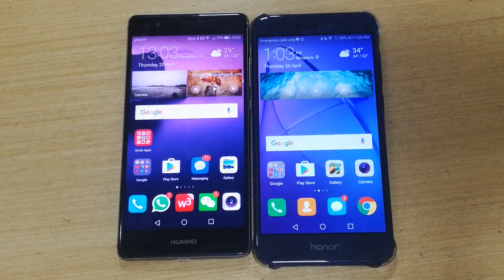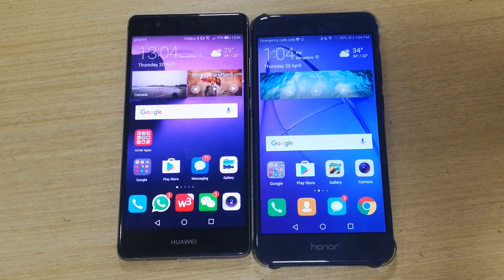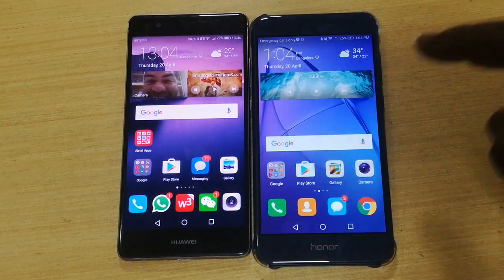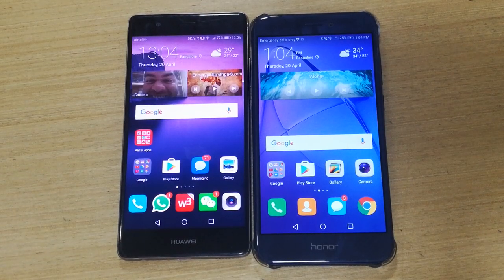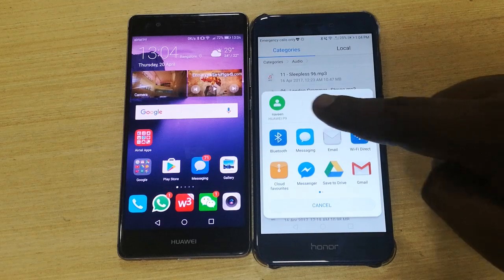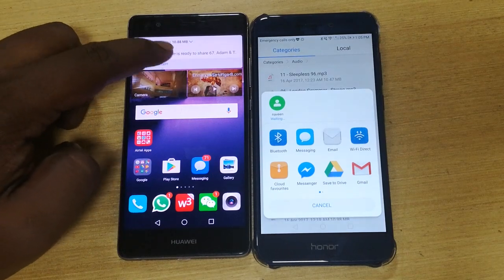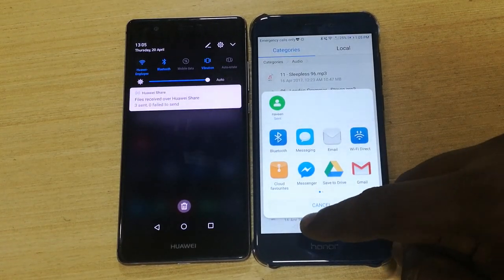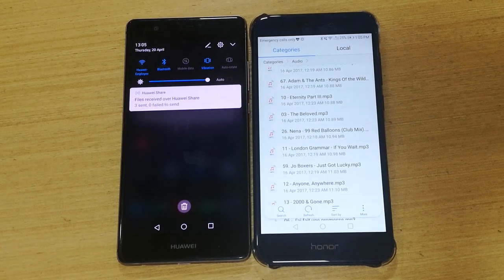Huawei Share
Learn more techniques of sharing files from Huawei Honor Smartphones- Huawei Share. Watch the video to know more.